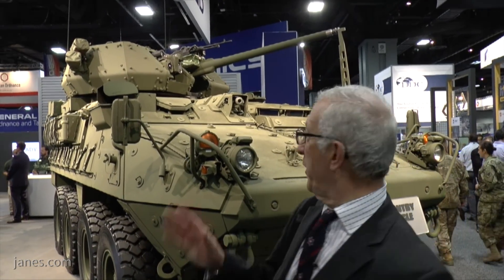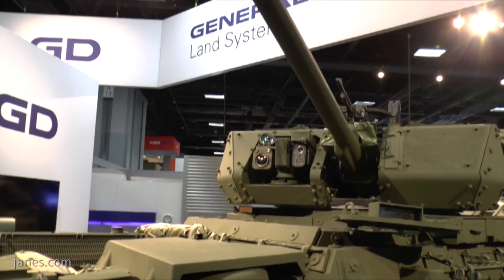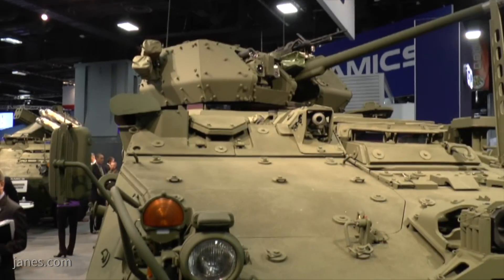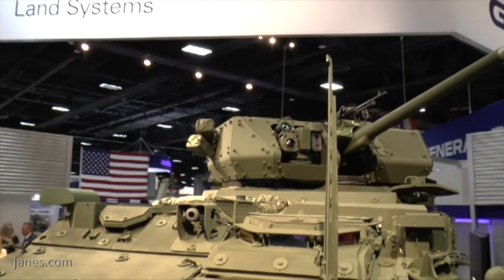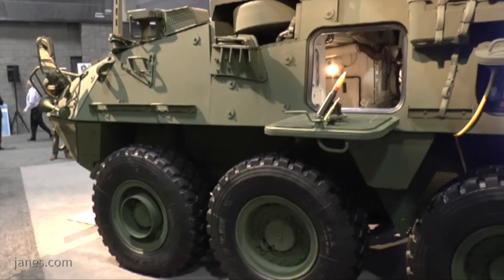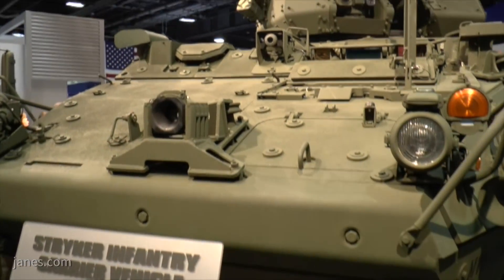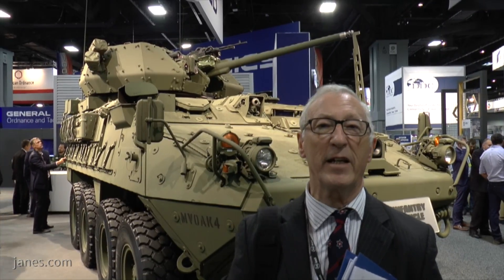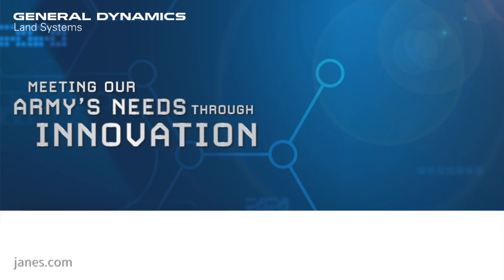AUSA 2017: Stryker dragoon from General Dynamics Land Systems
Christopher F Foss gives us an overview of the Stryker Dragoon from General Dynamics Land Systems, equipped with a 30mm remote weapon system, and maintaining the Armys ability to transport a 9-man Infantry Squad.